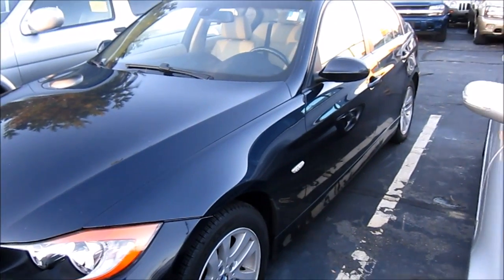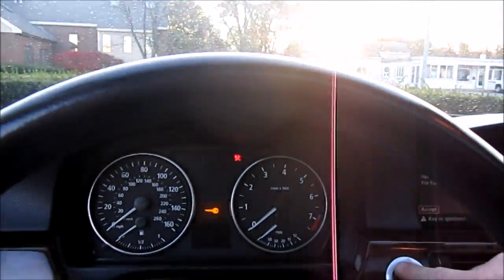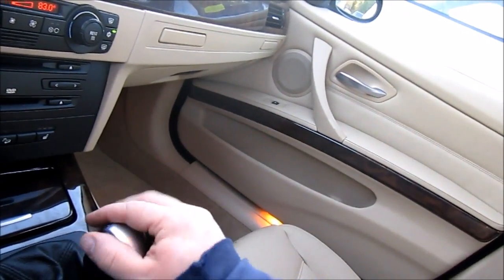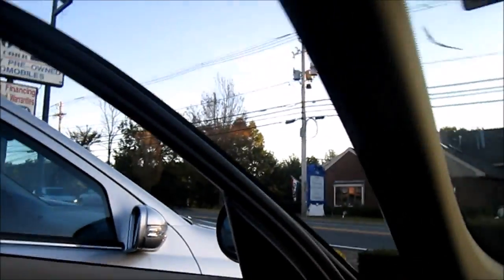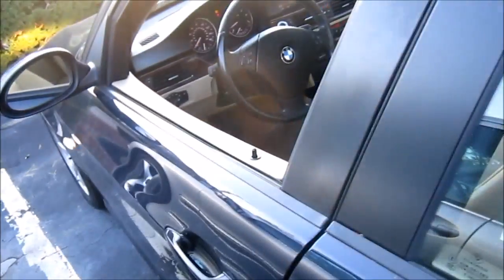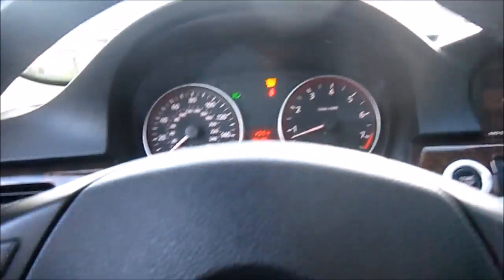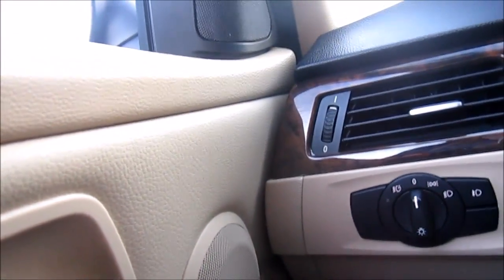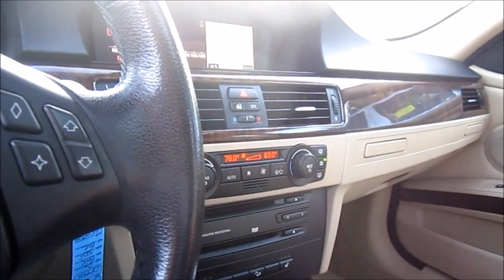2006 BMW 325 XI Start Up, Engine & Review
Hey everyone. Here I do a review on this 2006 BMW 325 XI. I Start it up, show the engine & features on the interior & exterior